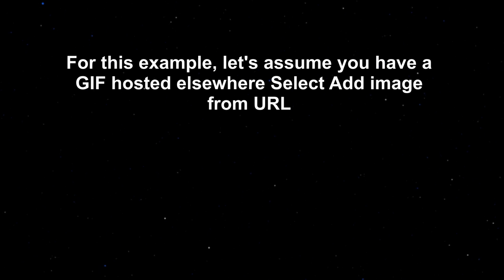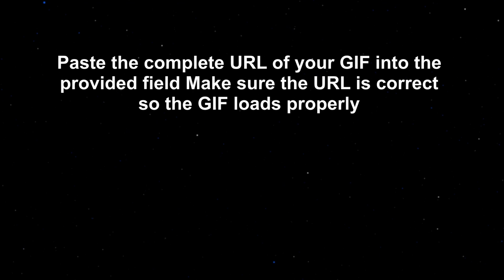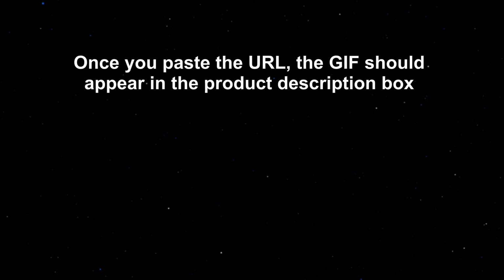How To Add Gif In Shopify Product Page - KevinHowTo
How To Add Gif In Shopify Product Page: Enhance your Shopify store's visual appeal and engage customers with our easy-to-follow tutorial on how to add a GIF to your Shopify product page. Learn step-by-step methods to seamlessly integrate animated images, making your product listings more dynamic and captivating. From sourcing high-quality GIFs to optimizing them for web performance, this guide will help you create a more immersive and interactive shopping experience that drives sales and boosts customer satisfaction.

00:00 Intro
00:17 Shopify Admin Dashboard
00:23 Products
00:29 Select Product
00:34 Product Description Area
00:40 Insert Image Icon
00:46 Insert Image Popup
00:52 Add Image from URL
00:58 Paste GIF URL
01:04 GIF in Product Description
01:08 Save
01:12 Live Shopify Store
01:18 Static vs GIF